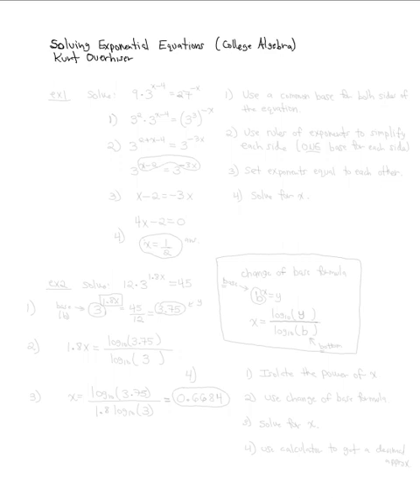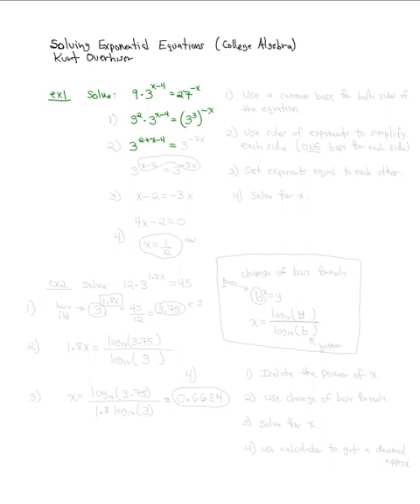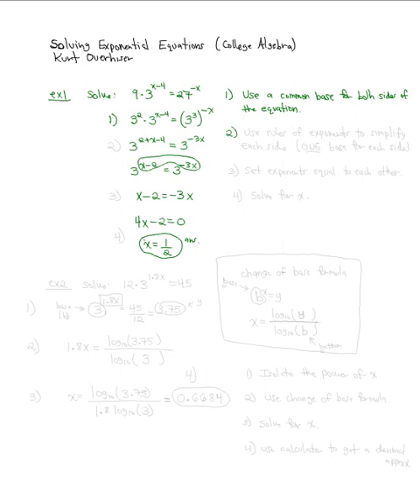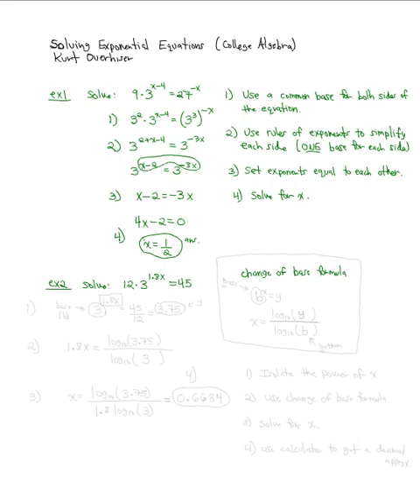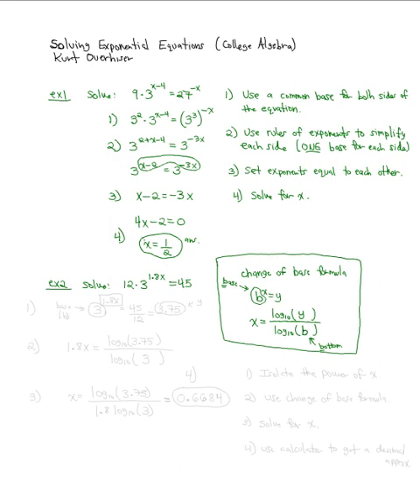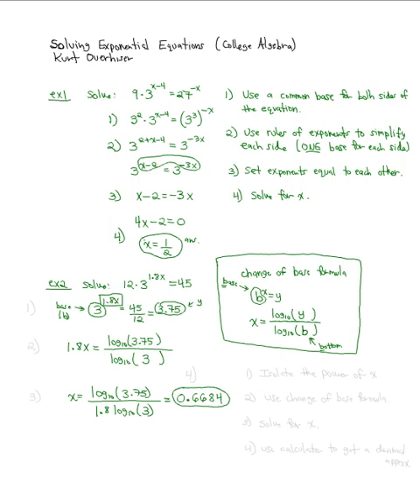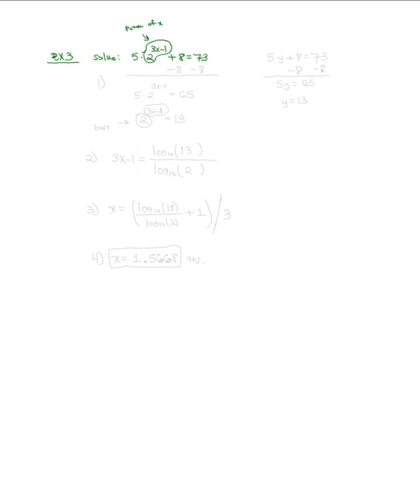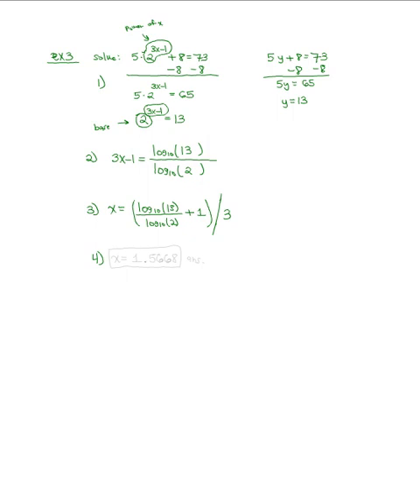Solving Exponential Equations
Solving Exponential Equations by Kurt Overhiser - -
Valencia College Math Help 24/7